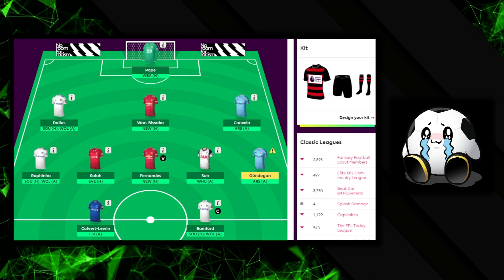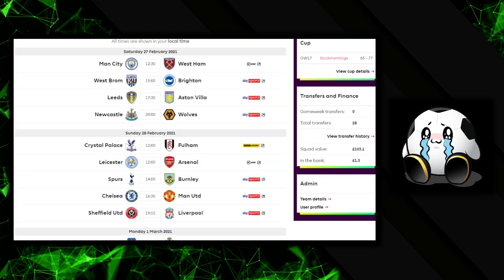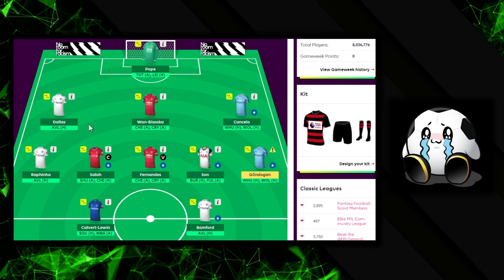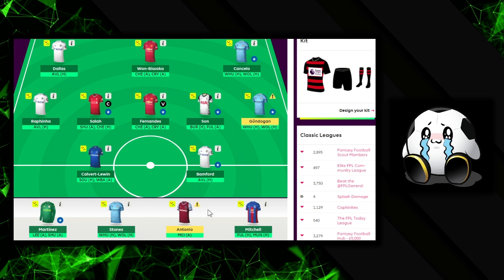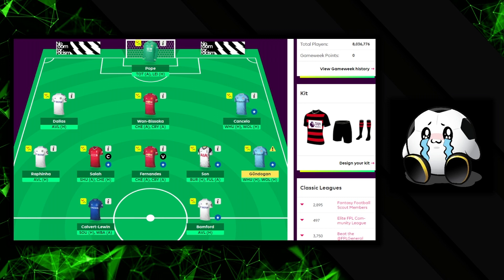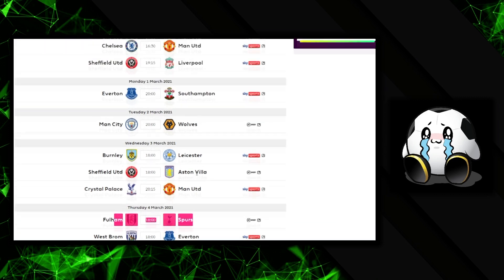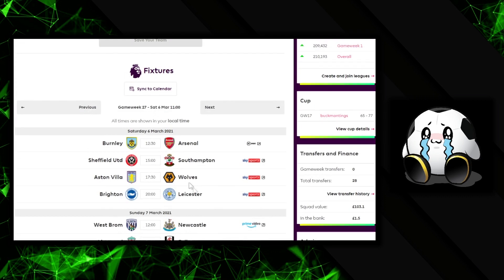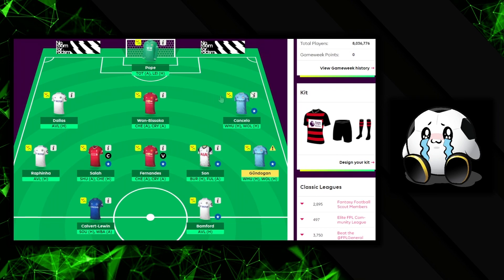FPL DOUBLE GAMEWEEK 26, 27 & BLANK GW29 FIXTURE ANNOUNCEMENTS! EARLY THOUGHTS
DGW26. DGW27 and the Blank GW29 fixture are announced!